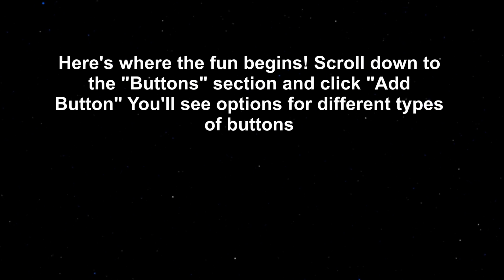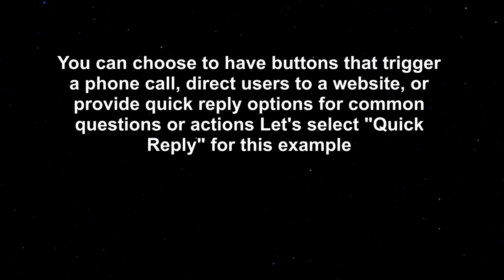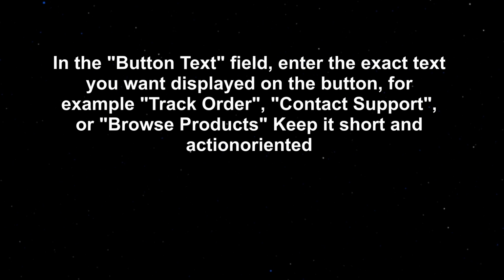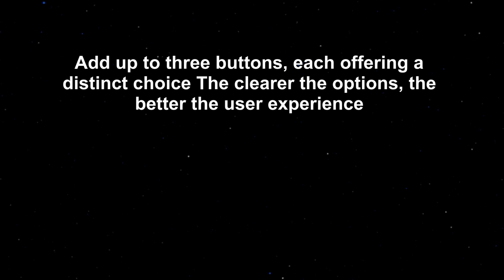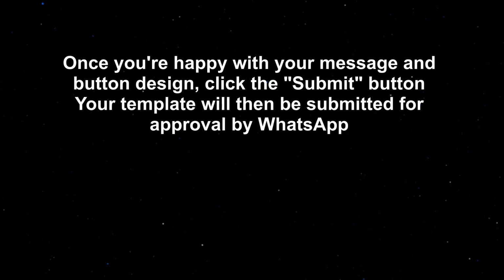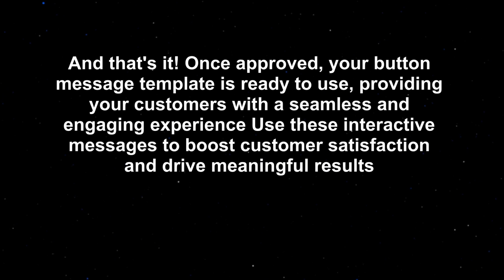How to Create Button Message In Aisensy - KevinHowTo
How to Create Button Message In Aisensy demonstrates how to create interactive button messages in Aisensy, allowing you to provide customers with clear choices and direct them to specific actions, improving user experience and increasing engagement with your messages.

00:00 Intro
00:06 Log into Aisensy Account
00:12 Create Template
00:16 Template Name
00:20 Category
00:24 Message Type
00:28 Body
00:33 Add Button
00:37 Button Types
00:41 Button Text
00:45 Multiple Buttons
00:50 Submit
00:54 Confirmation